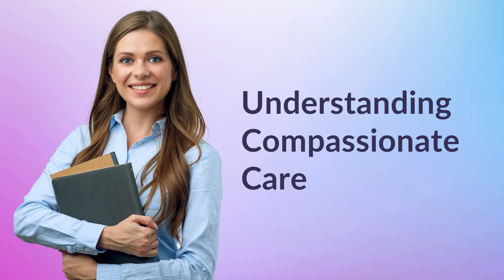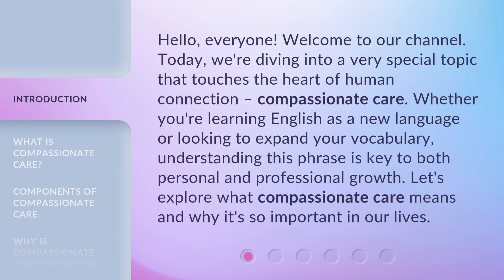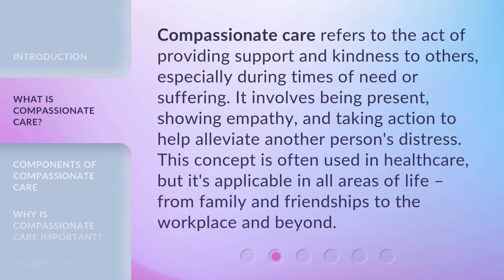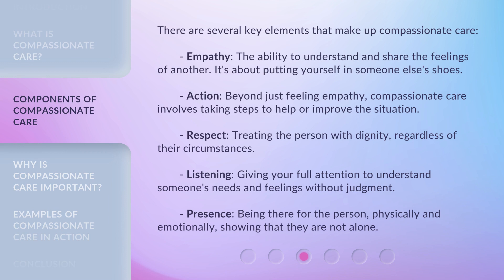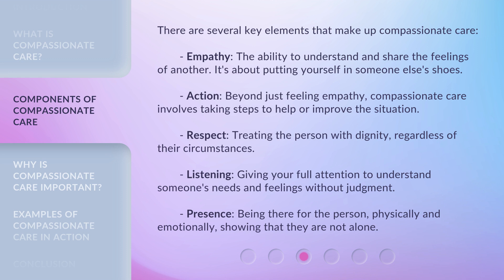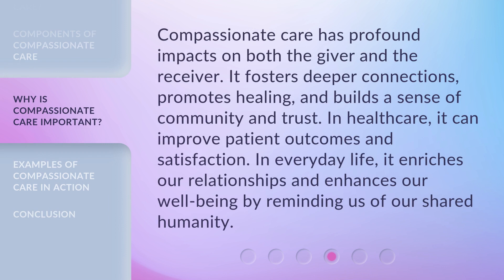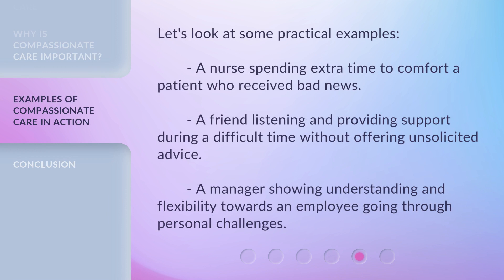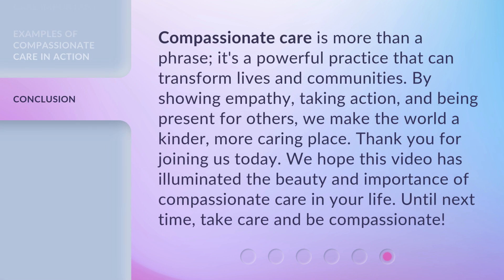Understanding Compassionate Care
00:00 • Introduction - Understanding Compassionate Care
00:34 • What is Compassionate Care?
01:03 • Components of Compassionate Care
01:45 • Why is Compassionate Care Important?
02:11 • Examples of Compassionate Care in Action